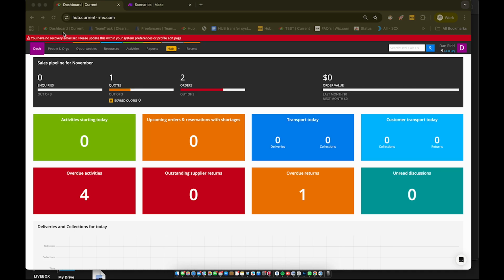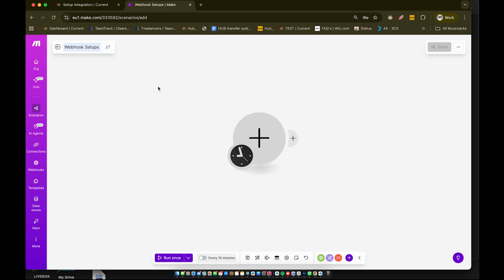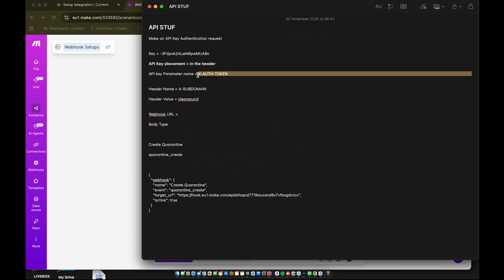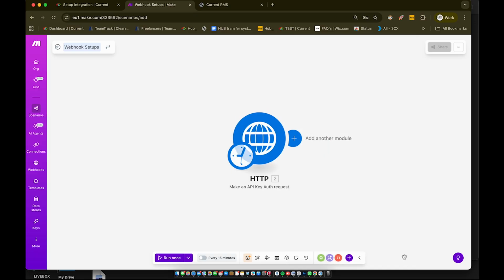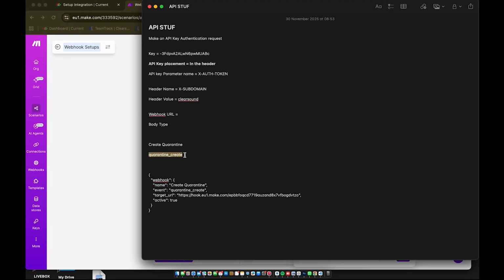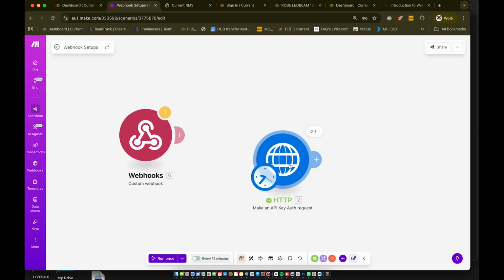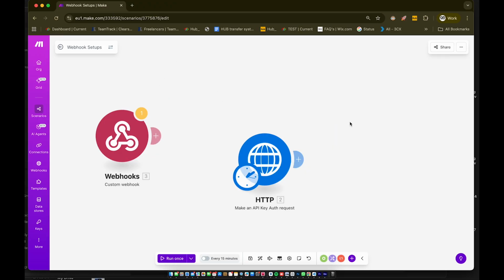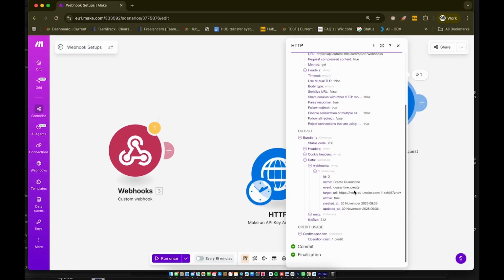Make and Current RMS Webhooks Setup Guide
In this video I show you how to set up webhooks between Make and Current RMS.
This is the first video in a small series that walks through the basics of connecting Make to Current, sending data and building useful automation scenarios.

API Setup Notes

When connecting to the Current RMS API in Make, use the following header setup

API STUFF
Make an API Key Authentication request
Key = -YOURAPIKEY
API Key placement = In the header
API key Parameter name = X-AUTH-TOKEN
Header Name = X-SUBDOMAIN
Header Value = YOURSUBDOMAIN
Webhook URL =
Body Type
Create Quarantine
quarantine_create
"webhook": {
"name": "Create Quarantine",
"event": "quarantine_create",
"target_url": "YOURWEBHOOKADDRESS",
"active": true

Current RMS API documentation

More videos coming soon covering practical Make scenarios with Current RMS.